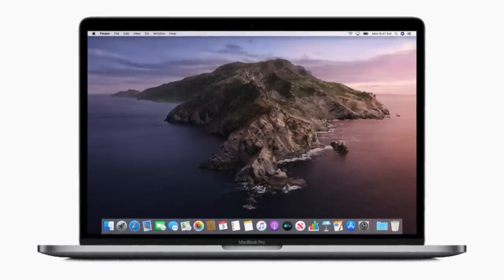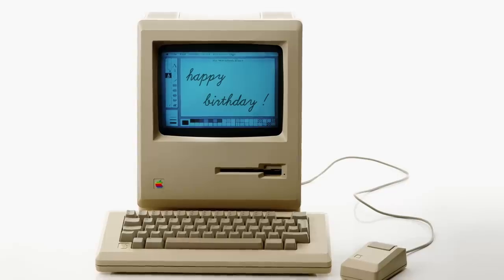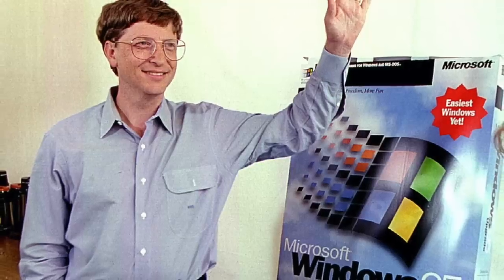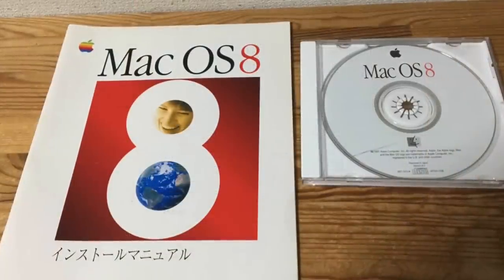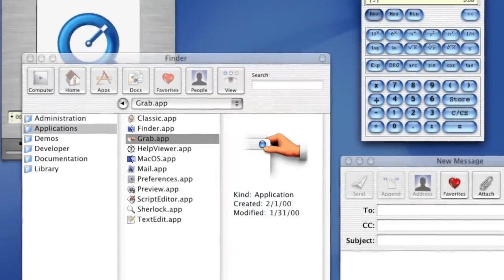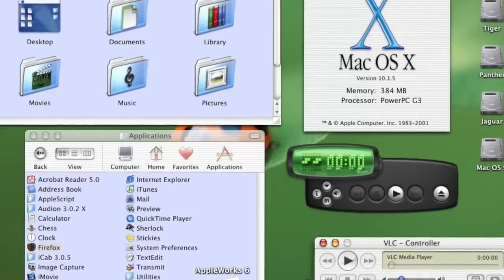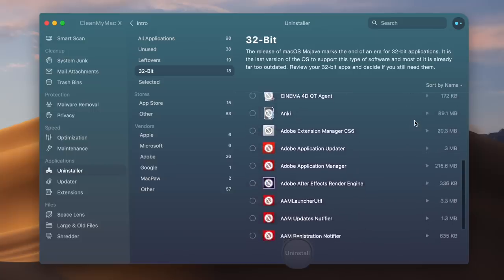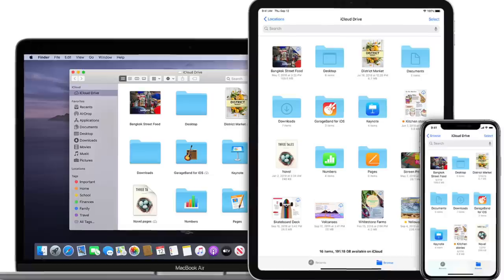History of MacOS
The operating system that powers every Apple computer is called MacOS. And if you haven’t used Apple products for very long, you may not be familiar with the operating system’s history.  The first version was released in 1984 and completely changed the computer industry. Similar to how iOS on the first iPhone completely changed the smartphone industry. But the history of MacOS spans a number of decades, which has resulted in the operating system appearing and behaving much differently today than it had over thirty years ago. So in this video we’re going to explore some of the biggest transformations and most dramatic moments MacOS has experienced in its lifetime.